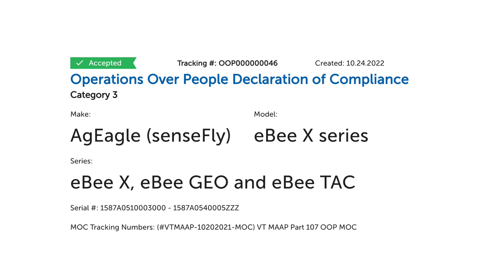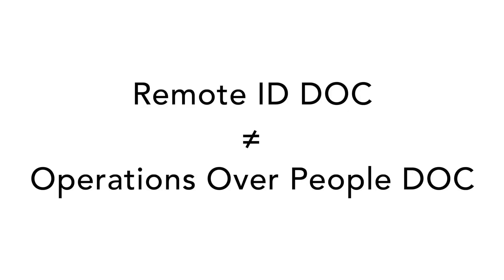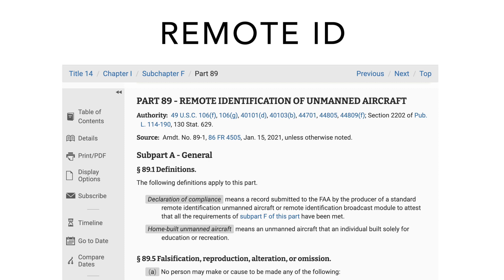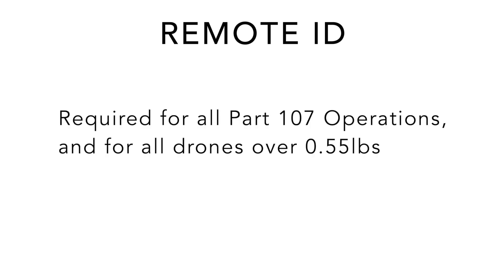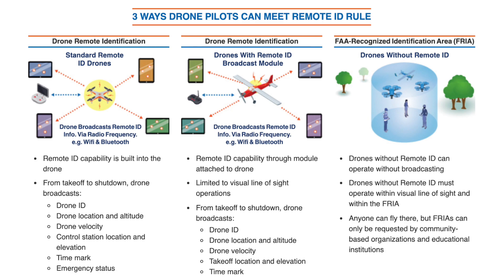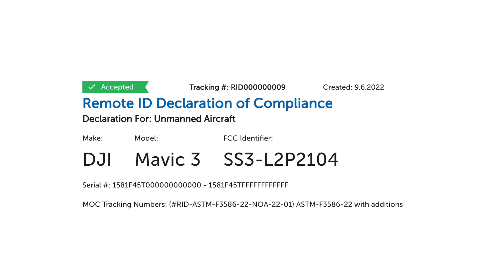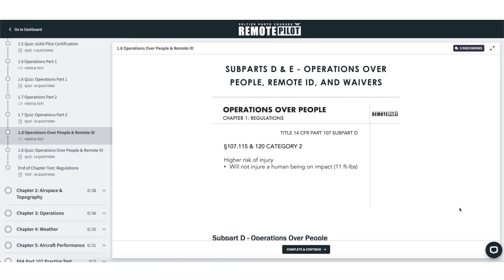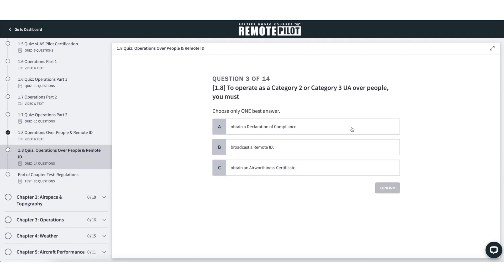Declarations of Compliance: What they are and how to get yours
Confused about drone Declarations of Compliance? You're not alone!
In this video, we'll go over the differences in the FAA's Declarations of Compliance, how to see if you have a Declaration of Compliance, and how you get a Declaration of Compliance.